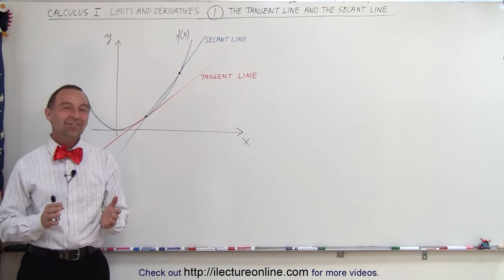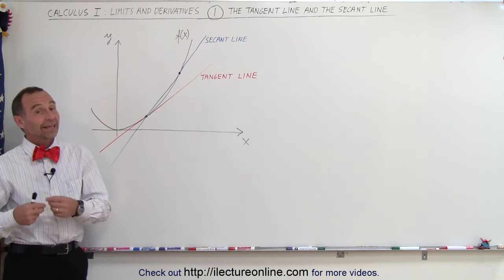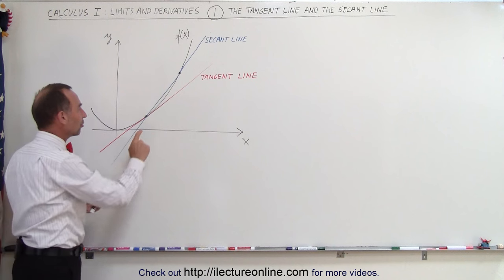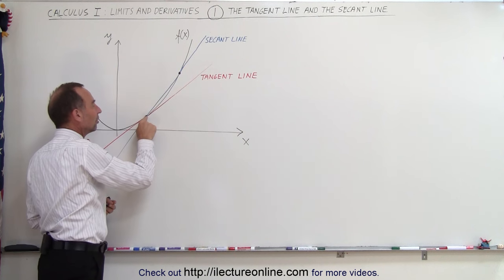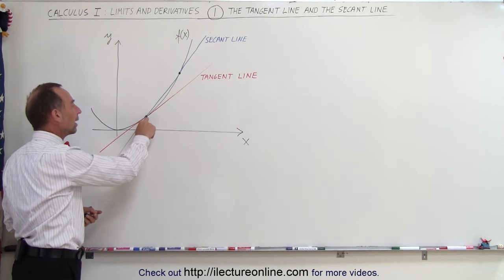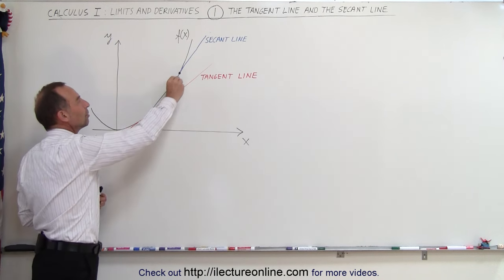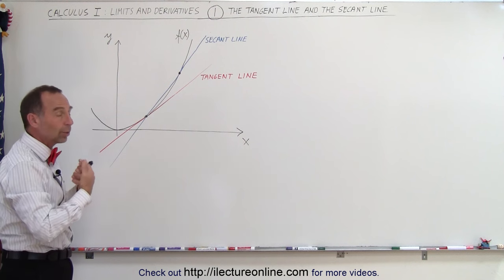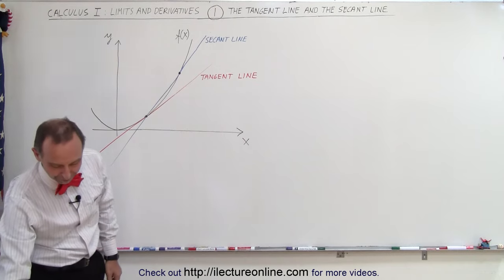Calculus 1: Limits & Derivatives (1 of 27) The Tangent Line and The Secant Line - Reviewed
In this video I will review the tangent and secant line with respect to a function.